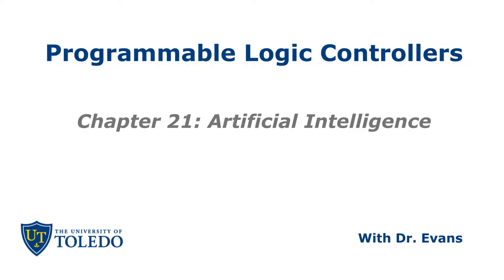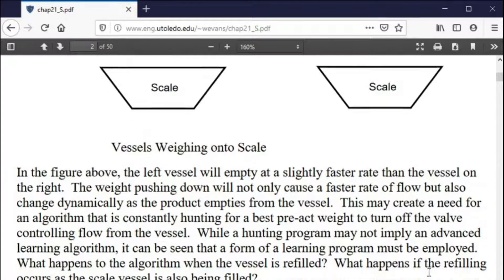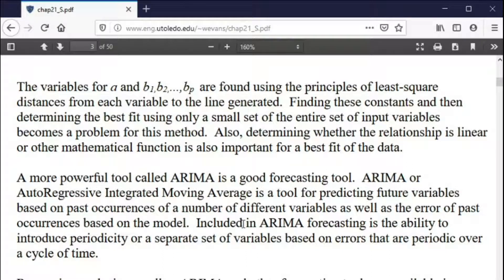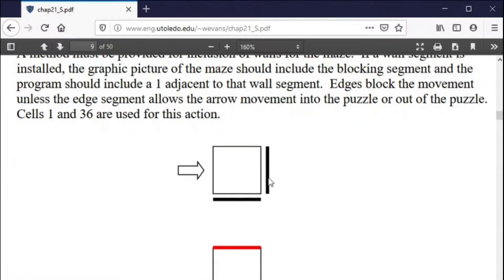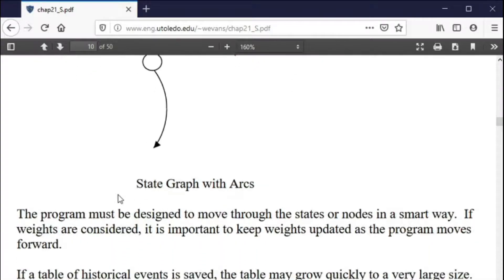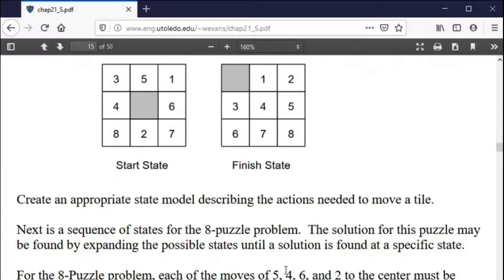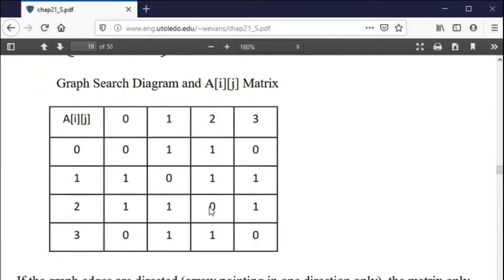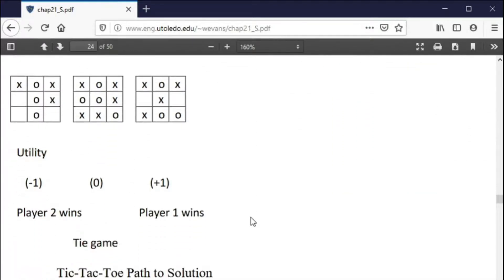PLC Series Chapter 21 - Artificial Intelligence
PLC Series is a beginner friendly video series covering all aspects of Programmable Logic Controllers including fundamental topics like Ladder Logic to more advanced areas of Human Machine Interface and Safety Programming.